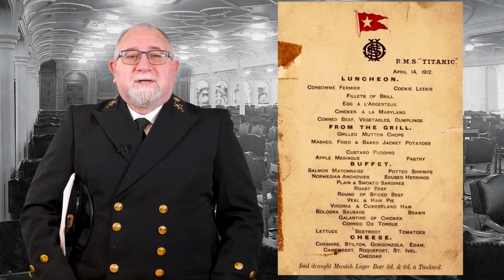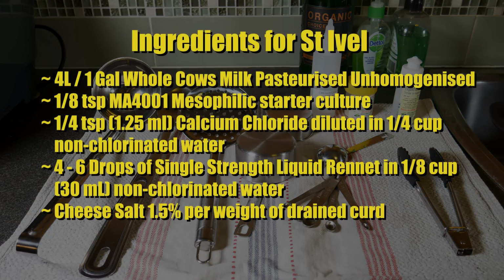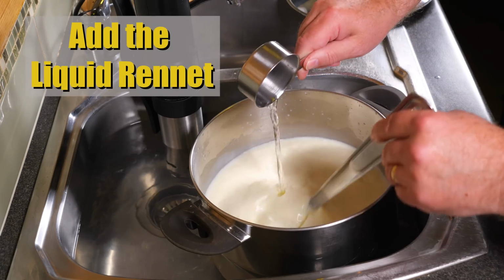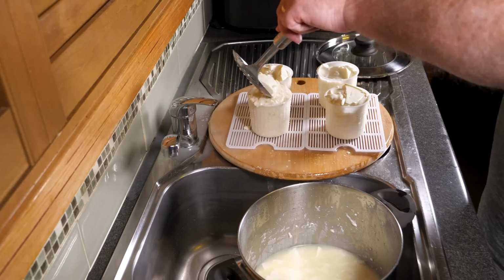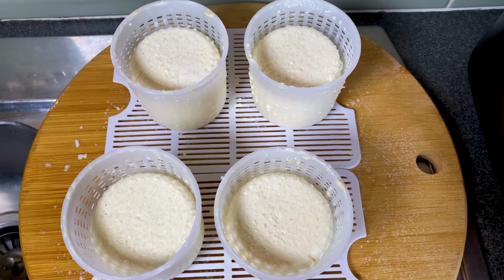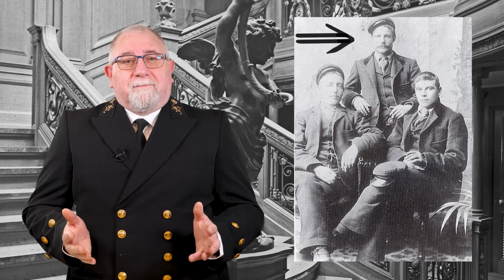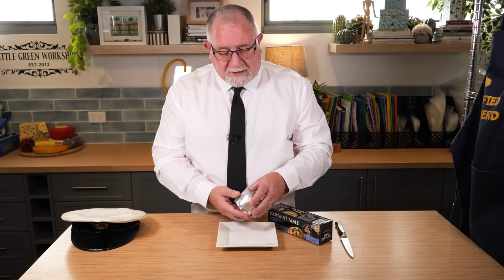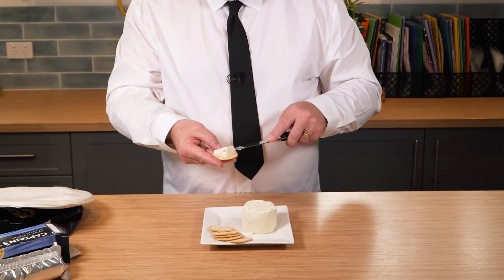Reviving History: Recreating St Ivel Lactic Cheese from the Titanic Menu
St Ivel lactic cheese was first produced in 1901 by Aplin & Barrett Ltd., a Yeovil-based dairy company from the Southwest of England.
It was first presented to the public at the London Dairy Show in 1901, where thousands tasted it and apparently one and all pronounced it perfect.  Orders for over 6000 units were booked, and each cheese price was 6 pence.
It was a fresh lactic set cheese, soft and very rich, like a cream cheese, but instead of being tasteless or curdy, it had the flavour of a fine old cheddar.  It was said to have spread as easily as butter and made delightful sandwiches.
It was heavily promoted to have health-giving lactic cultures that allegedly tone up the system and the digestion of other foods.  The advertised principal culture used was BACILLUS BULGARICUS of MASSOL.
The cheese was sold in a box containing St Ivel Lactic Cheese. The box, when assembled, measures 4" x 2¾" x 1¼" (100mm x 70mm x 32mm).
Fun fact: There is no saint named St. Ivel; it was a marketing ploy to sell more cheese!

Gavin's Amazon cheese shop;

To purchase a stainless steel curd harp;